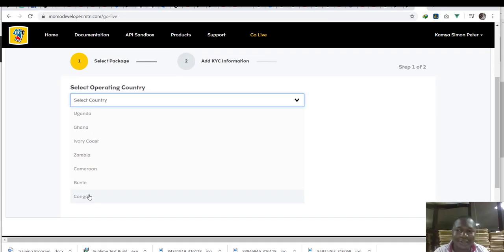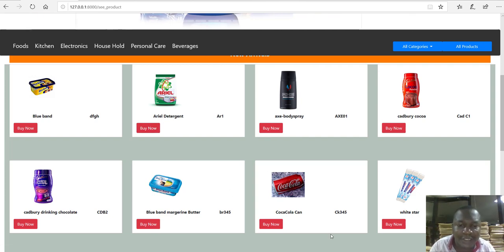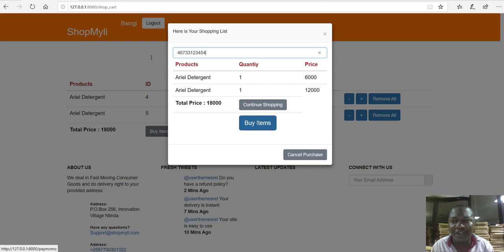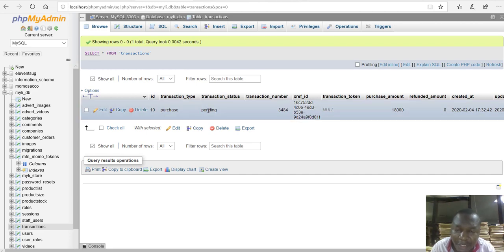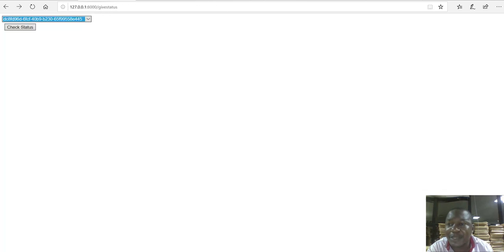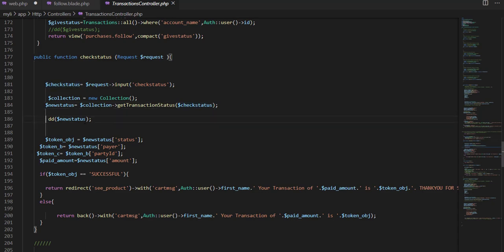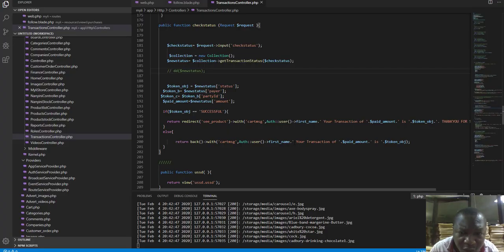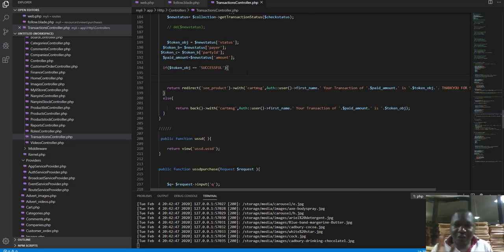MTN API LARAVEL PART_F_STATUS RESPONSE Display for the Customer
In this video we see how to work around the response got from the MTN Server in our call back URL.